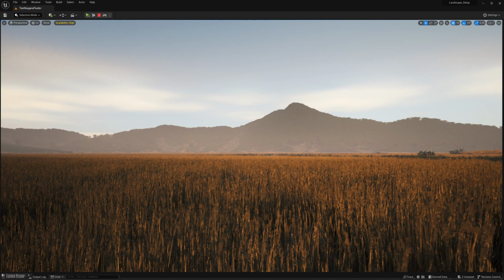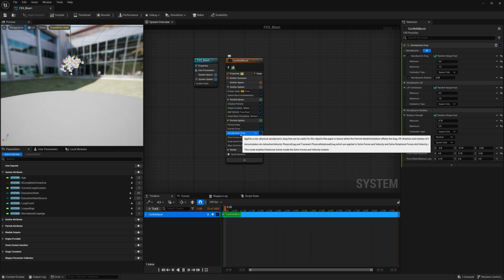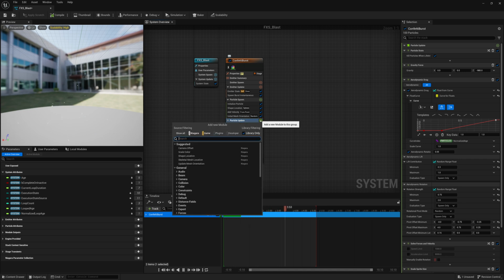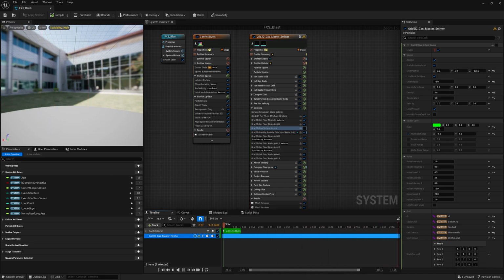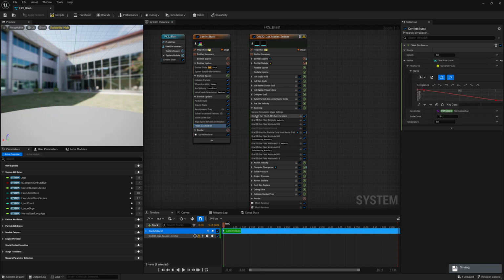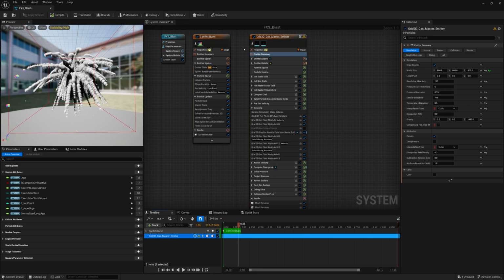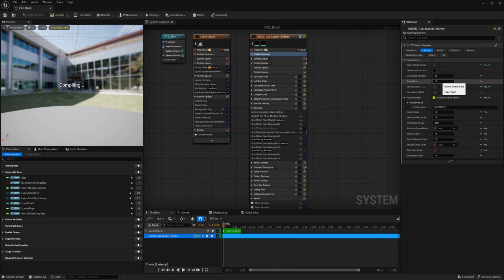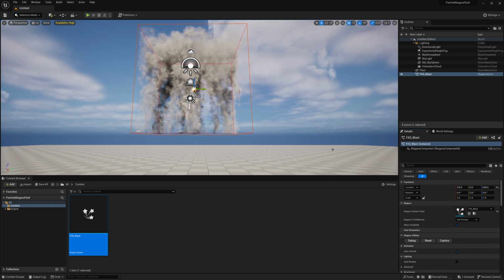Unreal Engine 5.2 - Intro To Particle Driven Niagara Fluids (Fire & Smoke Explosion) [1]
Topic: Unreal Engine 5.2 - Intro To Particle Driven Niagara Fluids

In this introductory video tutorial, I will demonstrate how to create an explosion using the Niagara FX System and Niagara Fluids in Unreal Engine 5.2+. By understanding the steps and information covered in this video, you'll be able to easily and quicky generate real-time volume, smoke, and fire simulations from particle systems.

Note for Unreal 5.3 - Particle Source
Make sure you are creating a Grid3D_Gas_Master_Emitter. And inside of it under Emitter Summary with the All Tab click on, look for Particle Source Group, once you find it set Particle Source Type to Emitter and then the Particle Reader Group will show up, and inside that there's a spot to type in your Emitter Name.

If you need to extend the distance culling
Try, (r.HeterogeneousVolumes.MaxTraceDistance 100000) in the command console.

If you liked this video, you might be interested in...